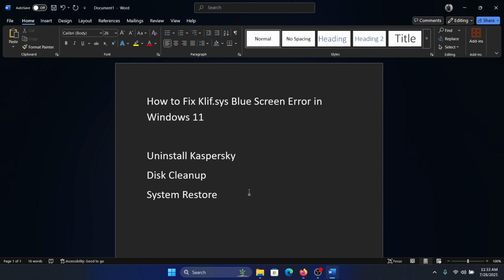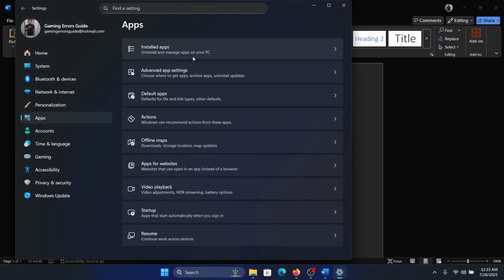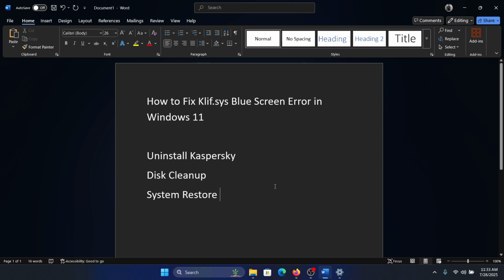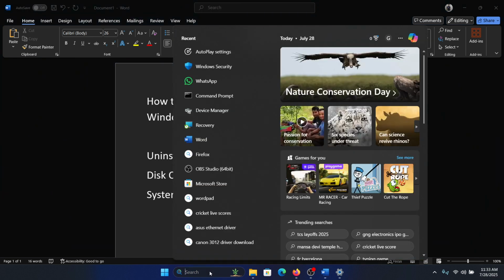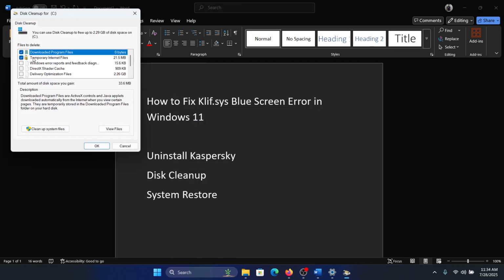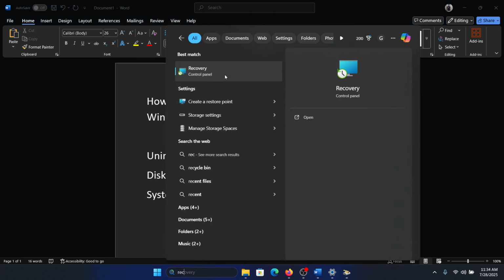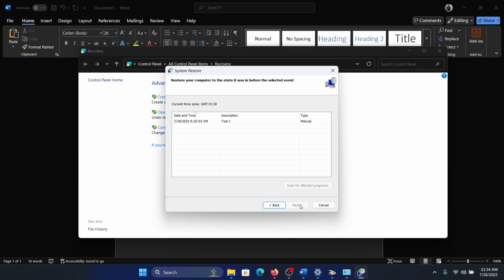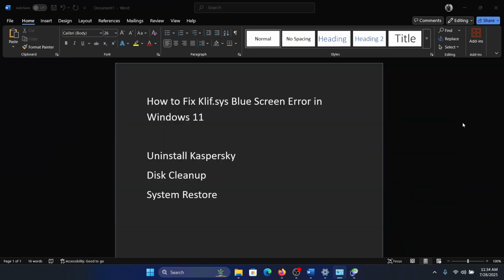How to Fix Klif sys Blue Screen Error in Windows 11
Video Title: How to Fix Klif sys Blue Screen Error in Windows 11

If you wish to Fix Klif sys Blue Screen Error in Windows 11 then please watch this video.